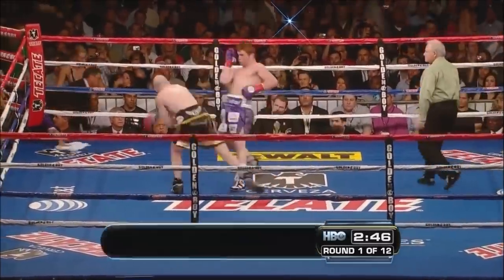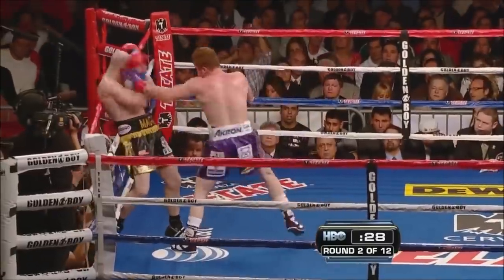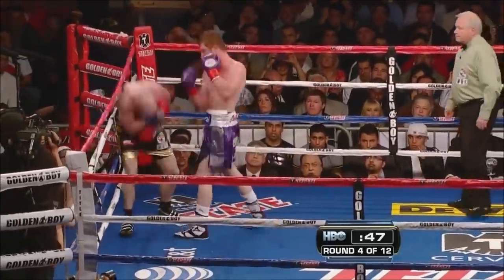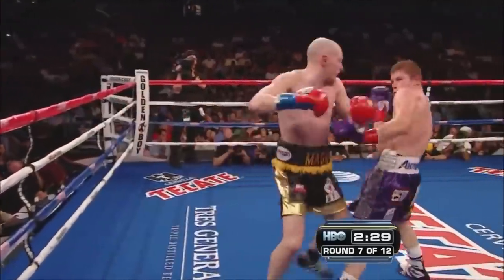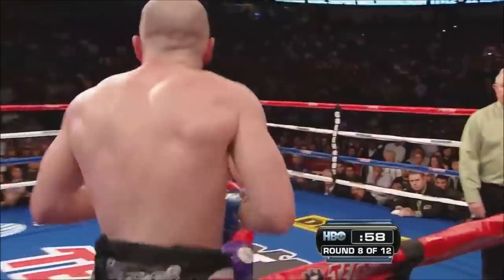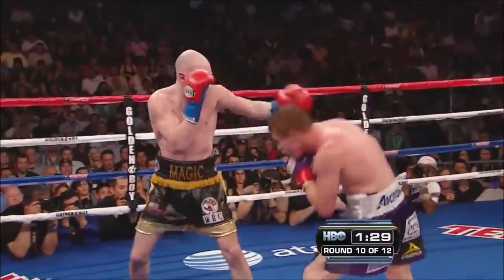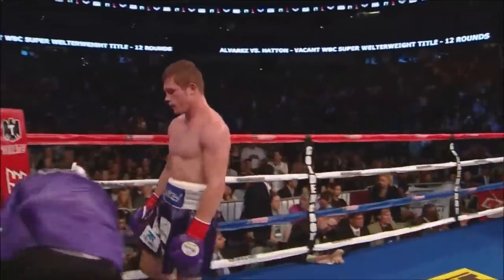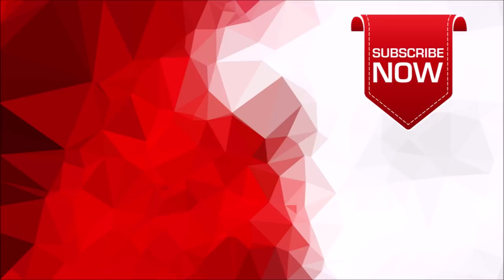Canelo Alvarez vs Matthew Hatton Full Highlights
Saul "Canelo" Alvarez (36-0-1, 26KOs) won a twelve round unanimous decision over Matthew "Magic" Hatton (41-5-2, 16KOs) to capture the vacant WBC junior middleweight title. The score was 119-108 across the board. Alvarez was too big, too strong.

Hatton came out winging punches, but Alvarez was pushing him back with counters. In the second, Alvarez was still pushing him back with hard shots to the head and body. Hatton landed a few good punches but he was being overpowered. Hatton's nose was busted open from a counter hook. Alvarez showed no respect for Hatton's power in the fourth. Alvarez barely walked away from Hatton's punches, took them, and kept coming. In the fourth, Hatton took a beating to the head and body. He suffered a cut above his left eye.

In the seventh, Hatton took another beating but he stood his ground at times at traded with the much larger and stronger Alvarez. Alvarez lost a point in the round for hitting on the break. Alvarez took off most of the ninth round. He came back with a late rally in the round. Alvarez took off some steam in the championship rounds but he still did a lot of damage and put plenty of hurt on Hatton.